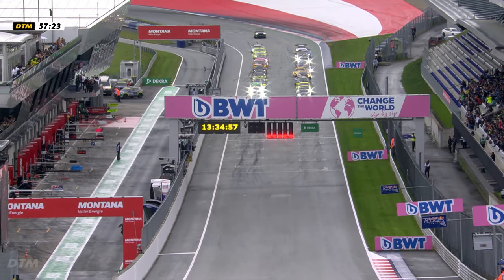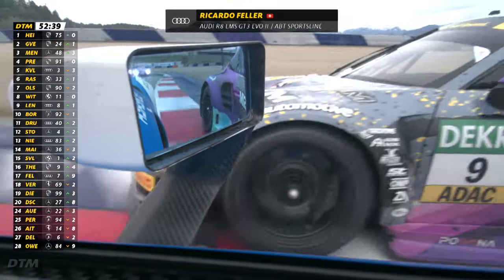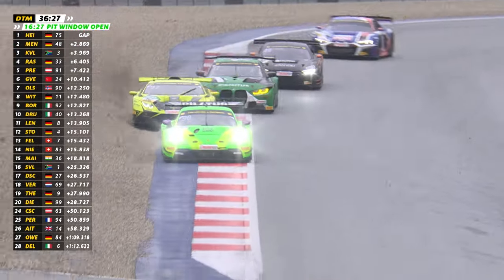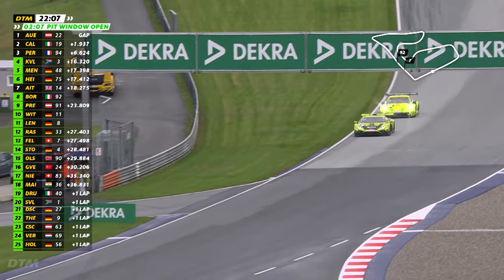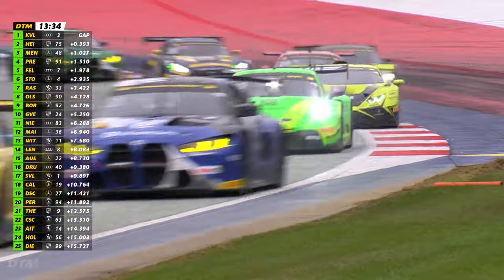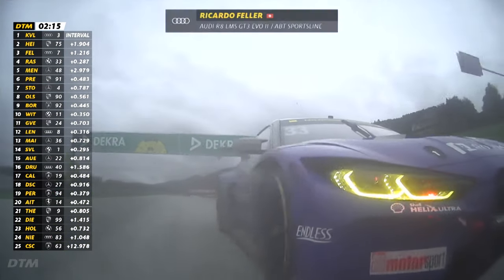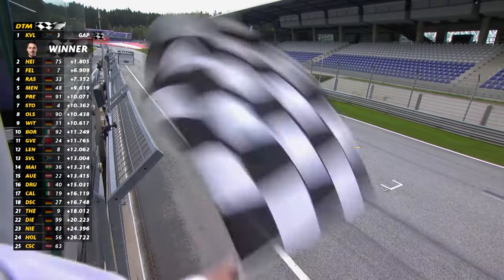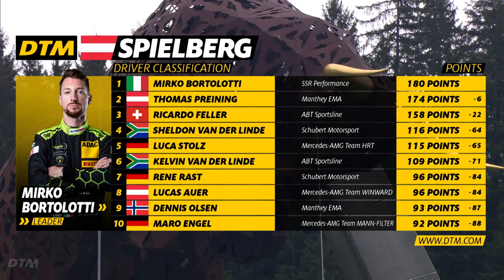DTM Red Bull Ring Highlights presented by Autohero | DTM 2023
Laurin Heinrich starts on pole, right next to last year's champion Sheldon van der Linde. But this year's title fight is hot and happening a few rows back between Thomas Preining in the Grello from P4 and Mirko Bortolotti from P10. Autohero presents the highlights from this year's first DTM race at the Red Bull Ring in Spielberg!

Whether it's live races, highlights or inside stories from the track, with the official DTM YouTube Channel you're always in on the action. Everywhere, any time, you'll never miss out on what's new in the world of DTM!